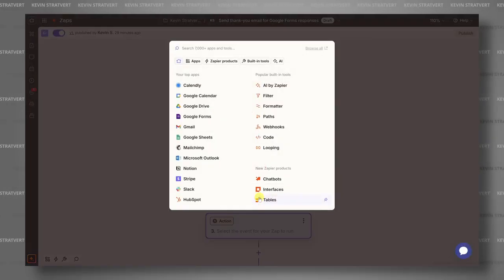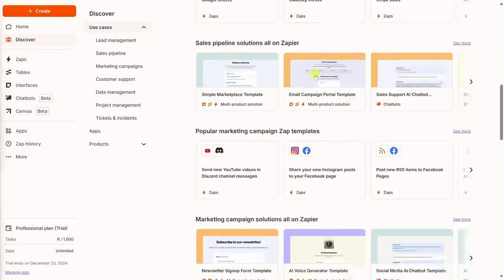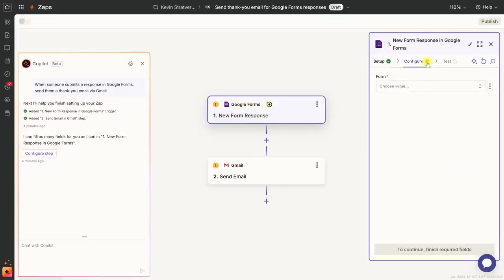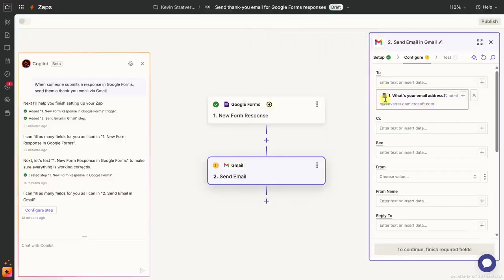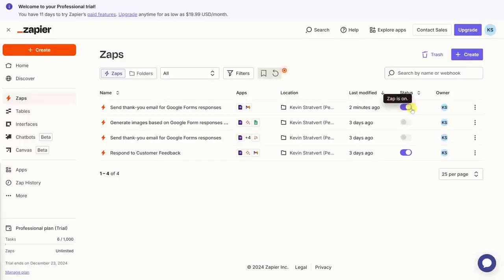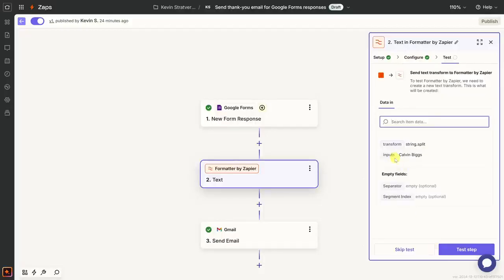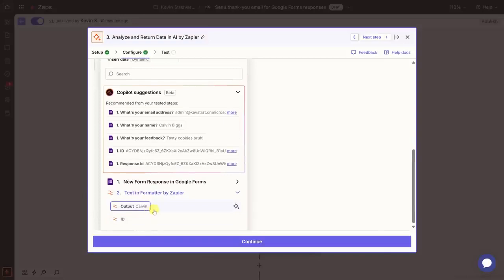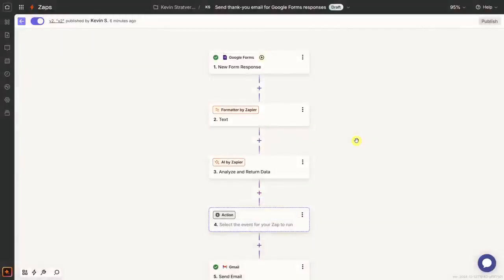Zapier AI Tutorial for Beginners Automation Made Simple 🟧